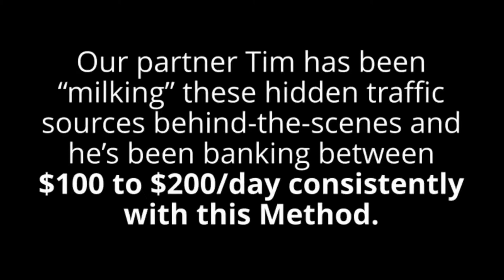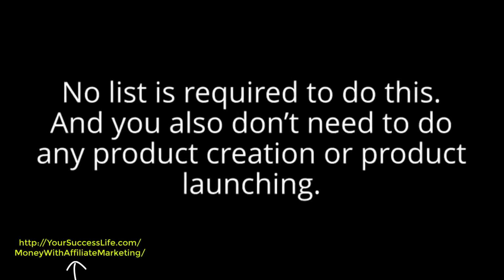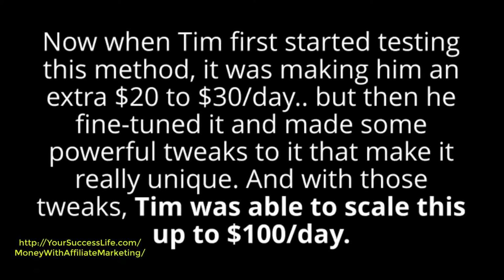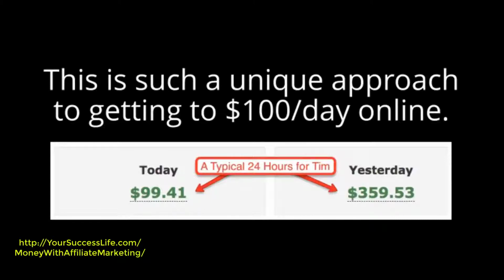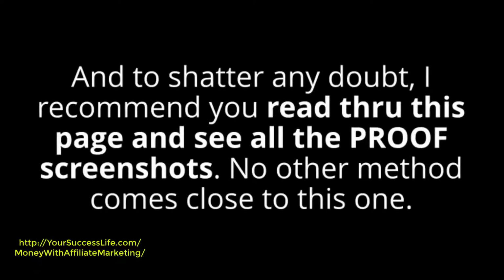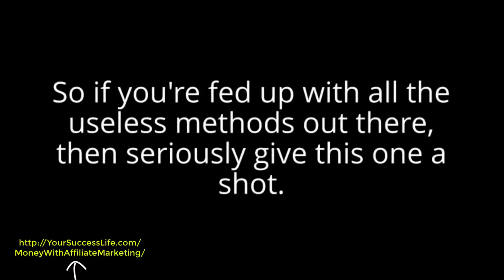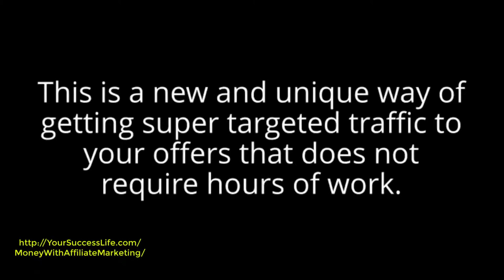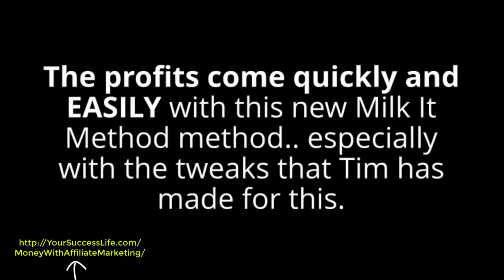How To Make Money Online Affiliate Marketing | Discover The Easiest $281.58/day Method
Discover The Easiest $281.58/day Method That You Can "Milk" Over And Over!

If You Want To Do Minimal 'Work' And Make Easy Cash, Then This Is The Answer...
Dear 'Work Hard, Get Minimal Results' Marketer,

We have some very good news for you today.

Our partner Tim has been banking $200 to $300 paydays consistently with a few hidden traffic sources that very few people know about.

And he's been "milking" these traffic sources over and over.

Recently he made $925 in commissions in just 5 days by using this EXACT "Milk It Method".

This method is a complete breath of fresh air.

Especially compared to all the fluff and thoery out there right now.

This one is REAL.

The results above speak for themselves.

Amd Tim breaks everything down step by step so that even complete NEWCOMERS can profit hugely with this.

His traffic sources are unique yes, but the methods he uses to go after these traffic sources is 10x more unique.

Here is everything you do NOT need:

No list required.
No product needed.
No product launching.
No need to perform services.
No tech skills required.
No paid traffic whatsoever.
No seo or blogging required.
No facebook marketing.
No CPA marketing.
No video creation needed.
No big investments in both time & money.
Absolutely none of that stuff!
This is so much easier than all of that.

Tim figured out how to turn minimal traffic into solid profits.